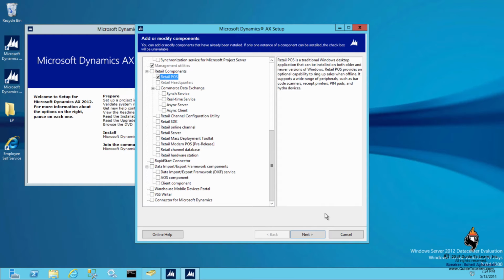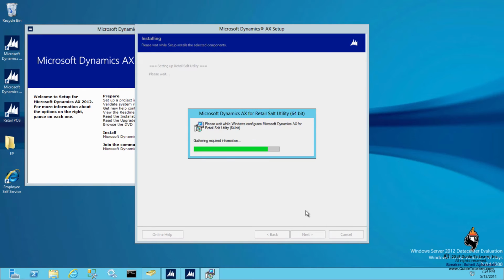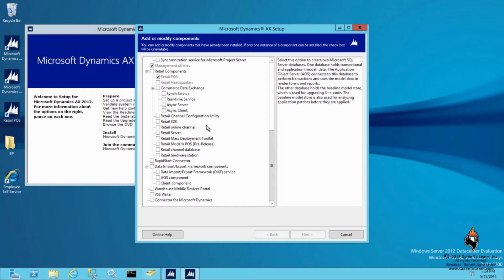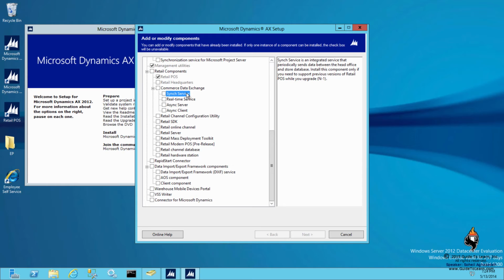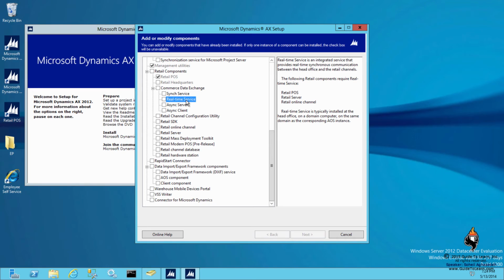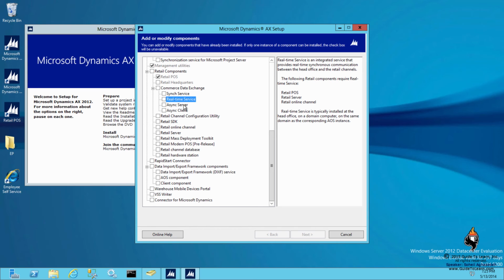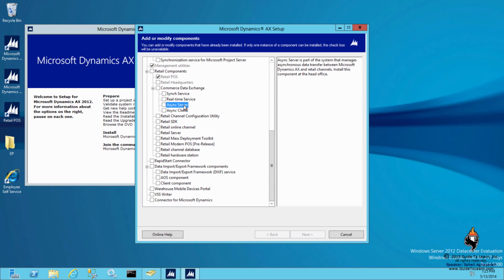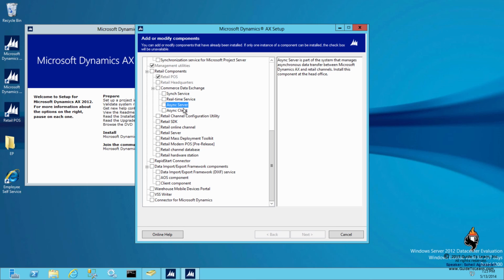Microsoft Dynamics AX 2012 R3 CU8 and CU9 Installation and Configuration Guide (Exam MB6-705)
Our videos teach you the fundamentals first and equip you with the knowledge necessary to further develop and grow based on Microsoft Official Curriculum (MOC), Microsoft approved courses and real-life scenarios.